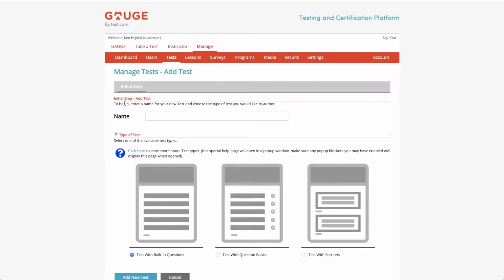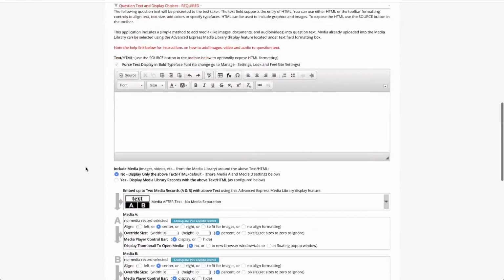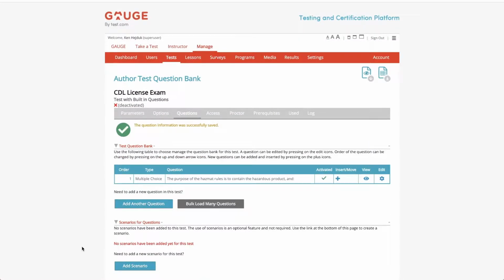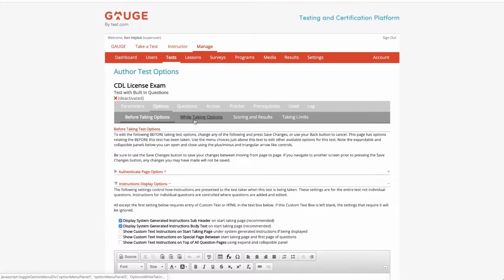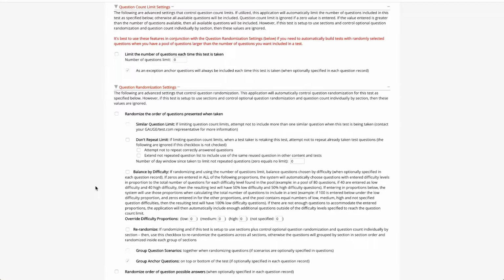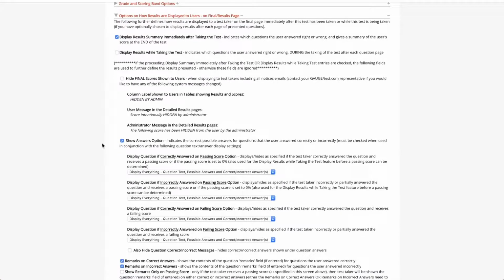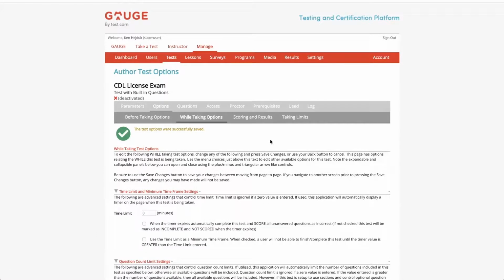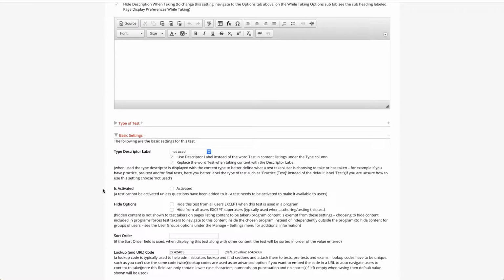Gauge Creating A Basic Test New